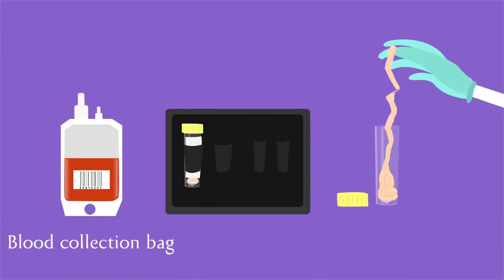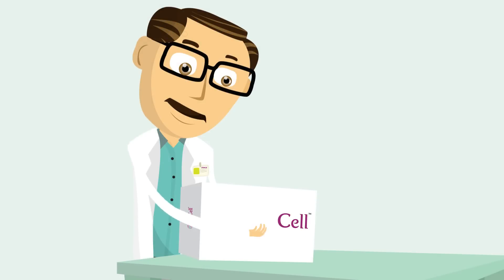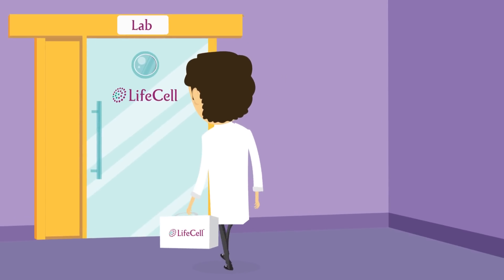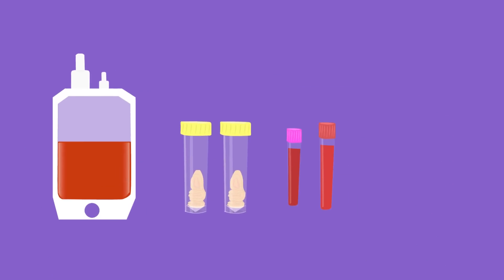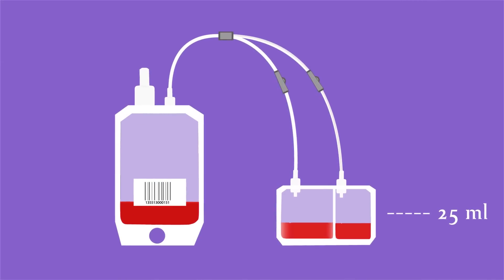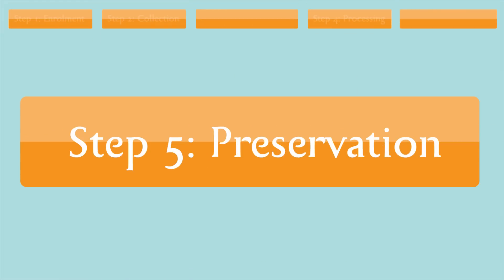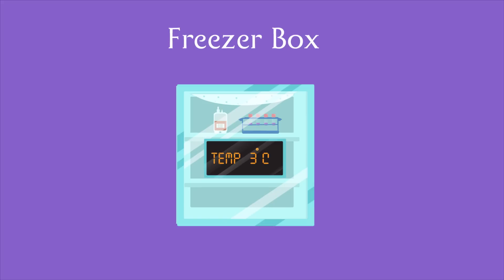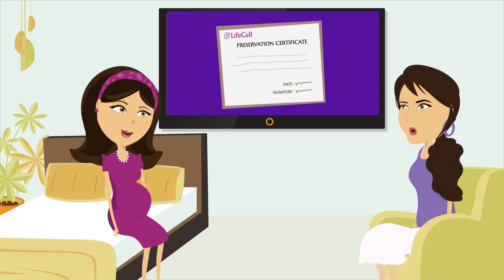5 Easy Steps for collecting and preserving Umbilical Cord Stem Cells with LifeCell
Stem cell preservation is a priceless gift that you can give your child. Preserve your infant’s umbilical cord stem cells during birth with LifeCell @